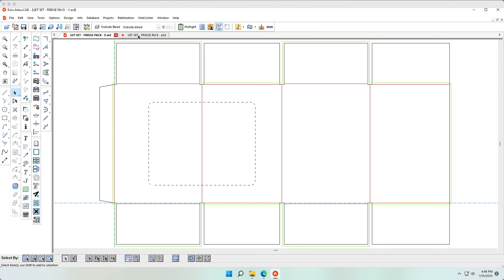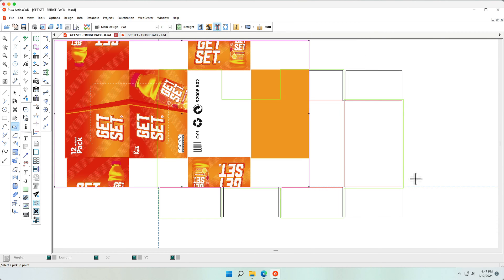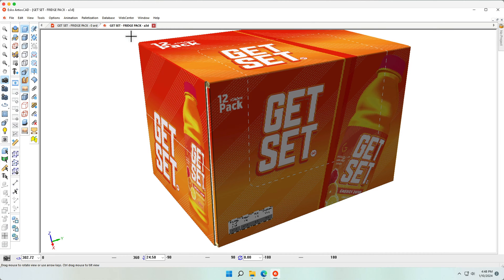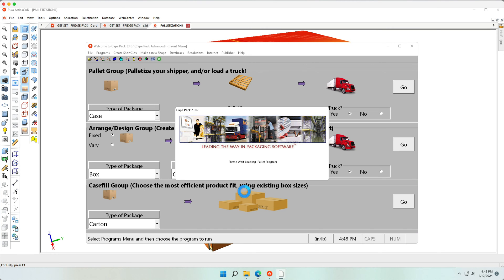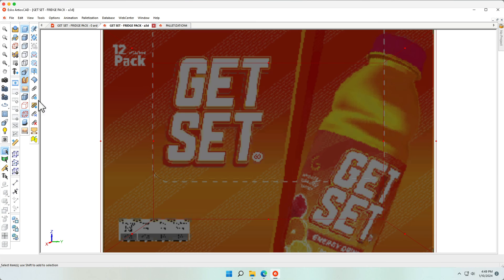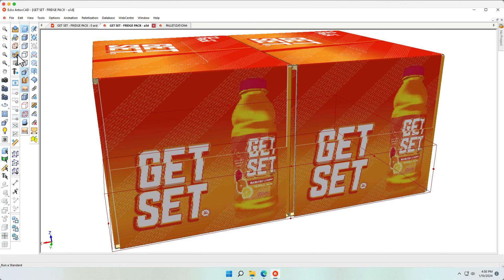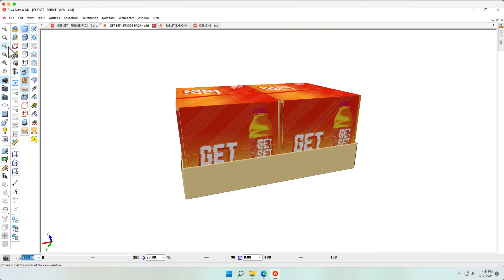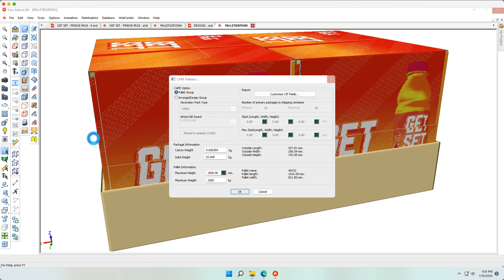Adding graphics to your Shipper and SKU's using ArtiosCAD and Cape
Short tutorial on how to add graphics using ArtiosCAD, and Cape.